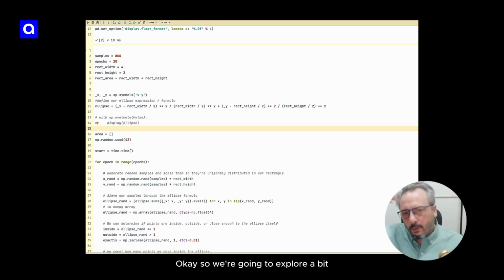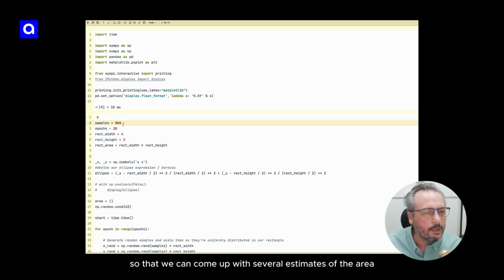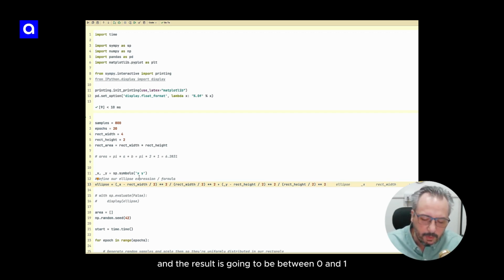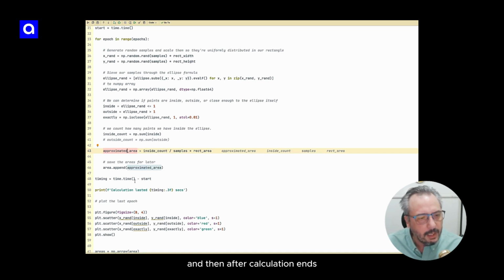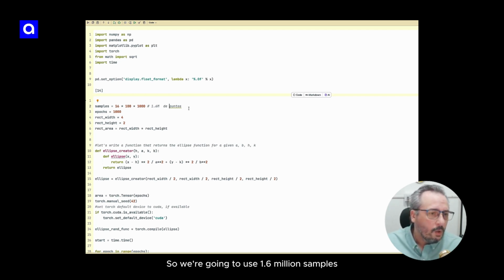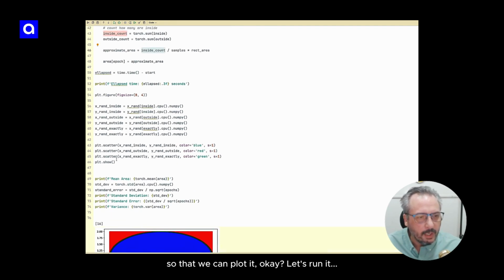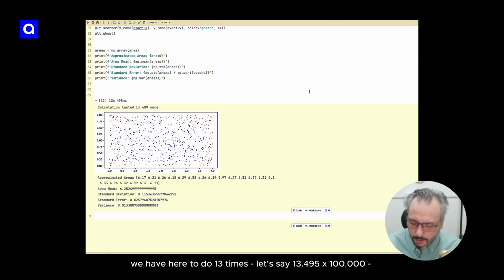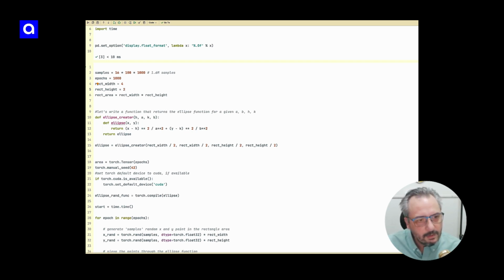CPU vs GPU – Accelerating Monte Carlo Simulations and AI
Over the past few years, GPUs have become the go-to processor for AI applications—and it’s no surprise why. Designed for parallel processing, GPUs can handle thousands of operations per second, far outpacing CPUs.

How big is the difference?

Take a simple task, like calculating the area of an ellipse. Both GPUs and CPUs can do it, but the GPU finishes in a fraction of the time—delivering over 10 times the performance of a CPU.

Watch the full demo on this video.